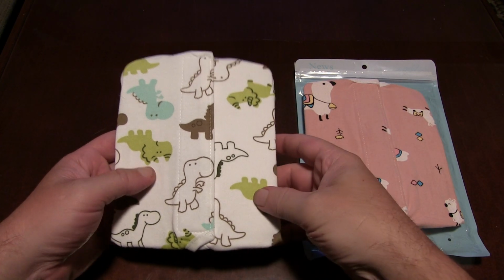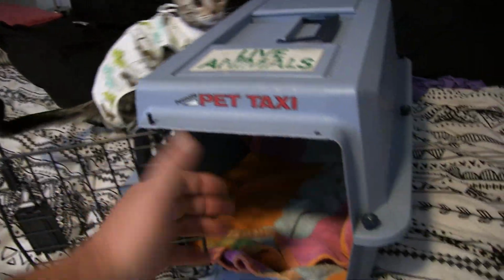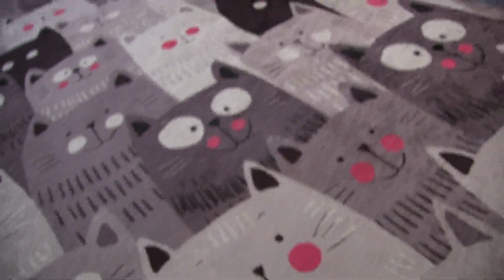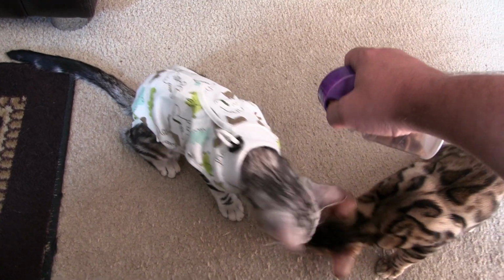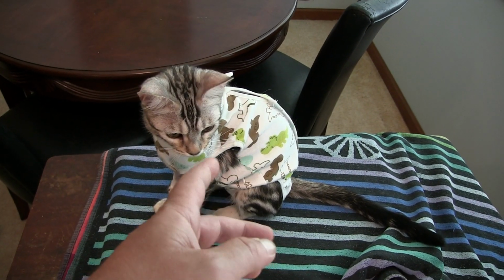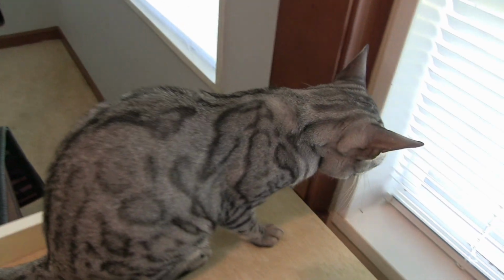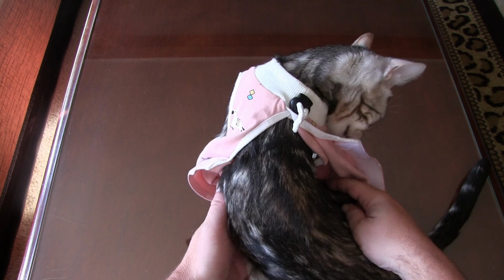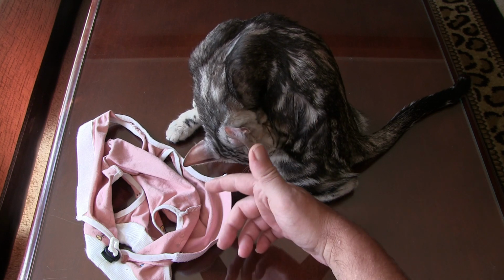Cat Abdominal Surgical Suit Review - Basha Gets Spayed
My in-depth review and thoughts on using a kitten/cat surgical suit after having your female cat spayed.